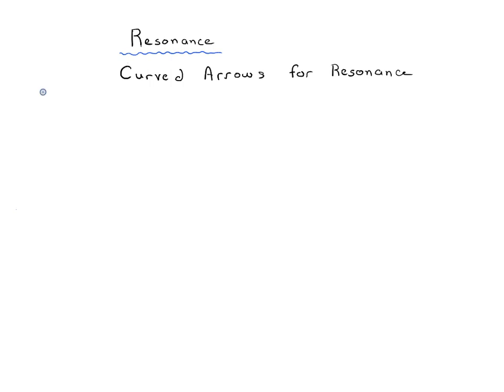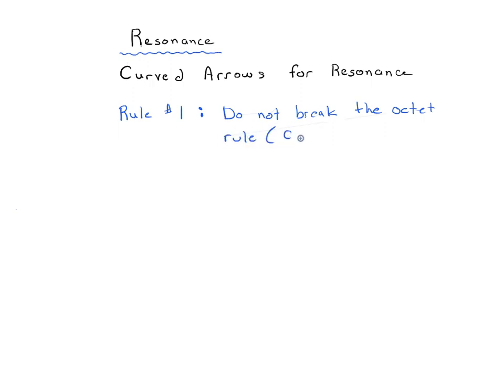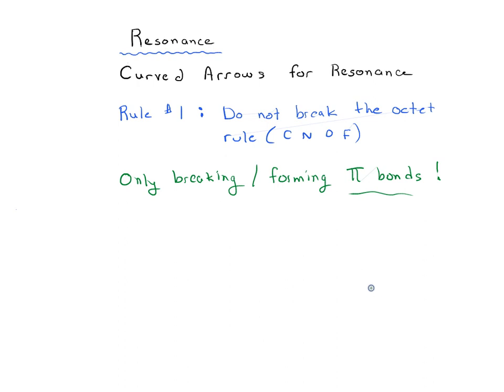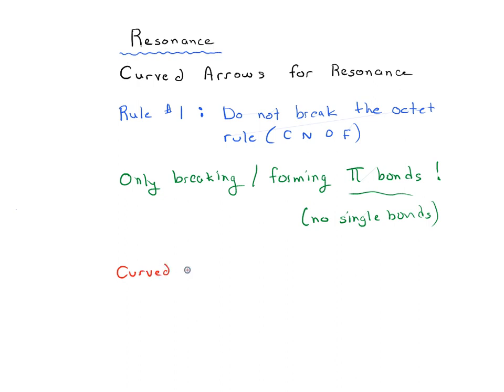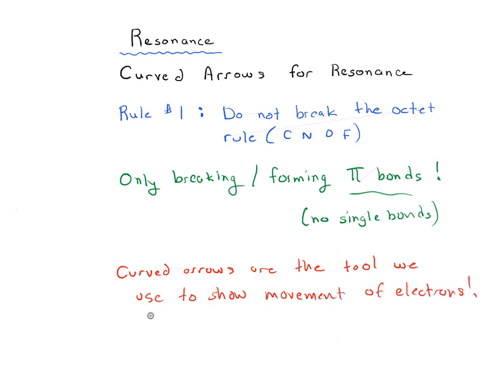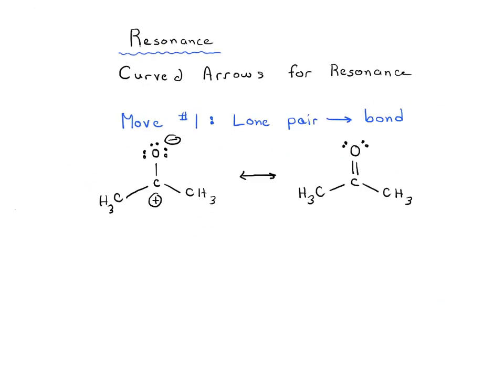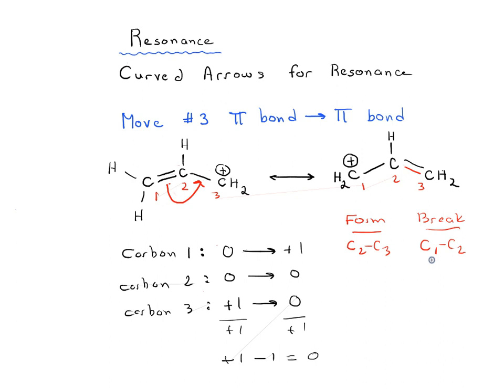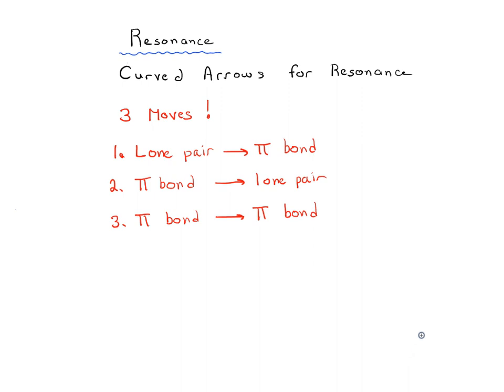How To Use Curved Arrows for Resonance Structures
In this video we are going to talk about one of the most important bookkeeping conventions for organic chemistry which are curved arrows for resonance structures.

If you found this video helpful, follow the link about to check out membership benefits. MOC members get access to over 1500 quizzes on Resonance Structures and other topics, plus Flashcards, the Reaction Guide, and more. Memberships are month to month, and no long term commitments.